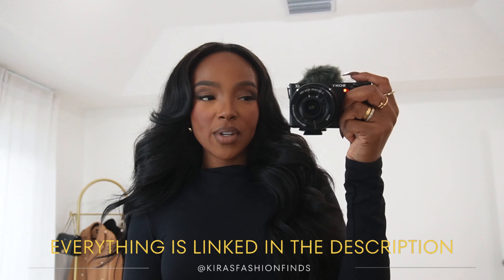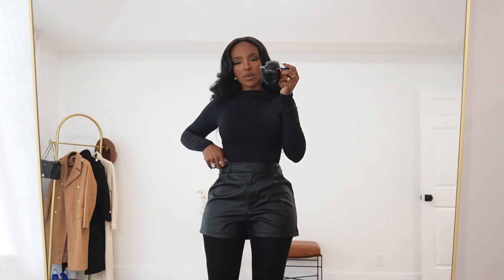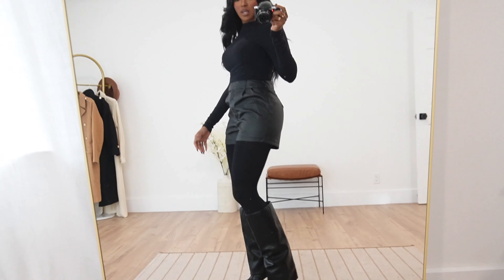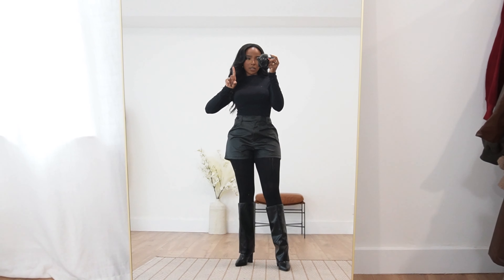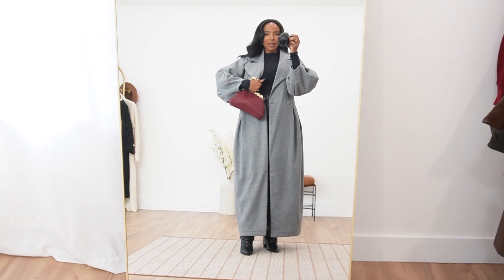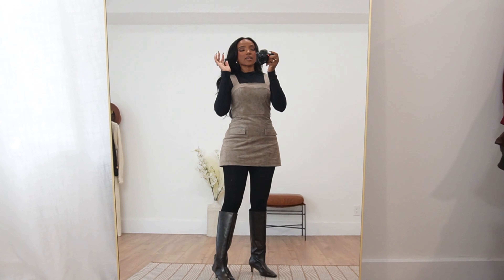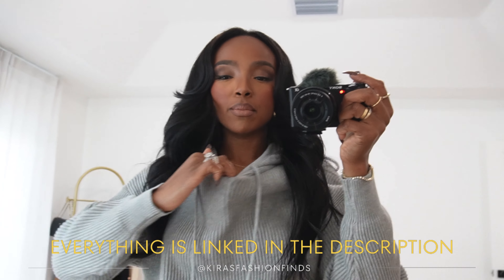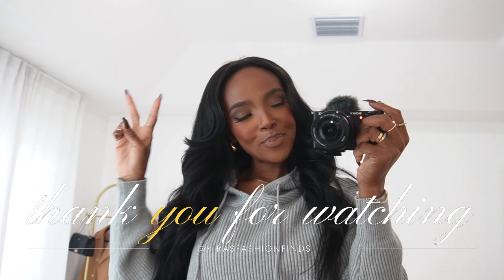How to dress Stylish | Thanksgiving Outfits | Fall Fashion Trends | Kira's Fashion Finds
Let's be friends!! Sign up to my emails, I only send the good stuff

My Sizing
5'4 | 140lbs
Tops & Dresses: Small
Pants: 6

Do we need a part 2??? More Thanksgiving looks?